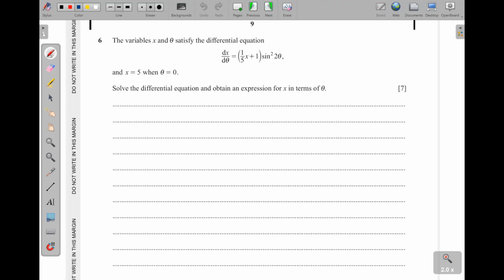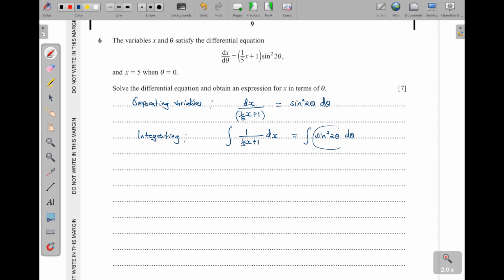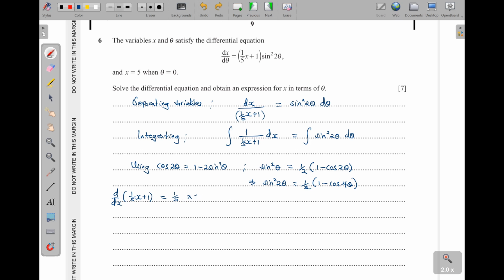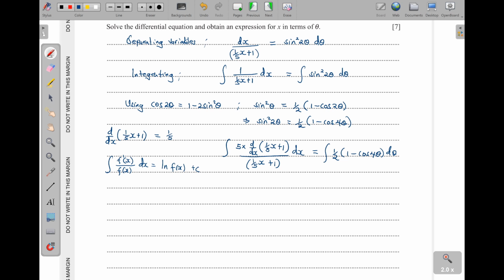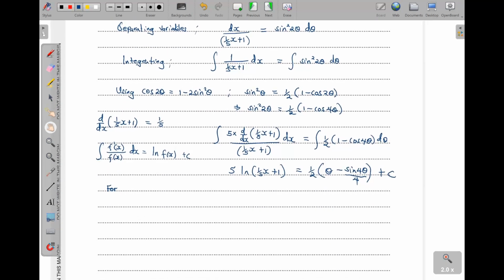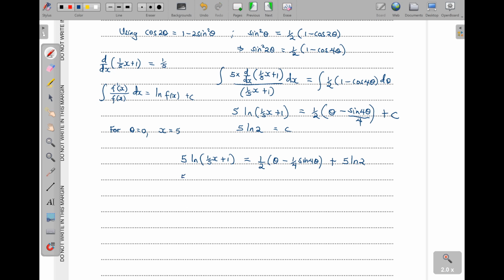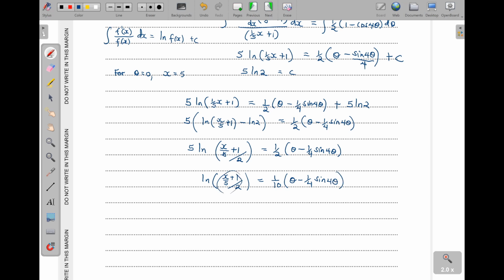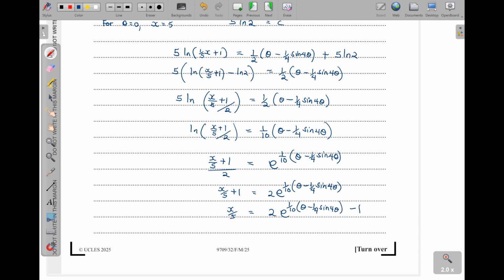9709/32/F/M/25 -- QN 6 (DIFFERENTIAL EQUATIONS) -- A LEVEL PURE MATHEMATICS 3 PAPER 32 FEB/MAR 2025